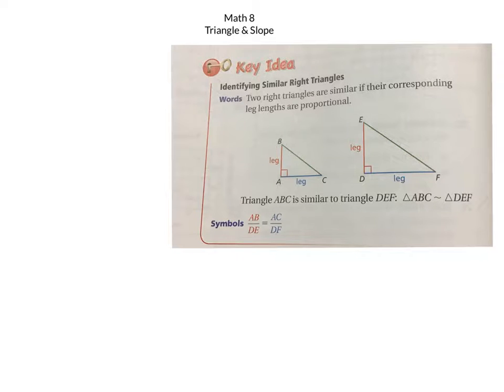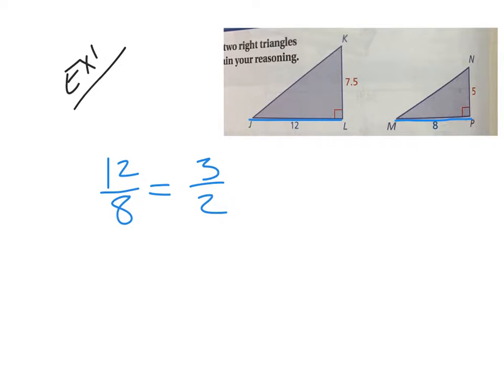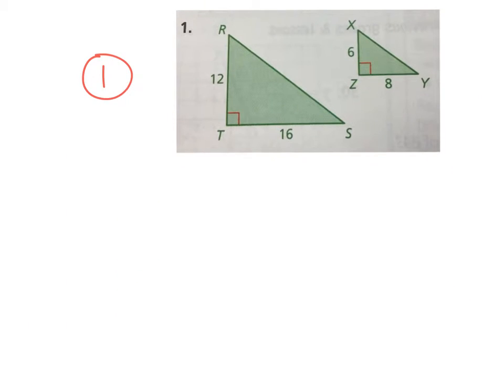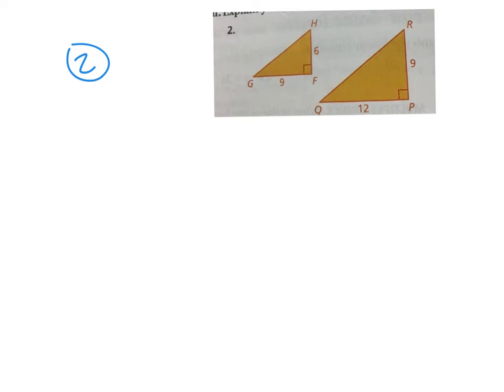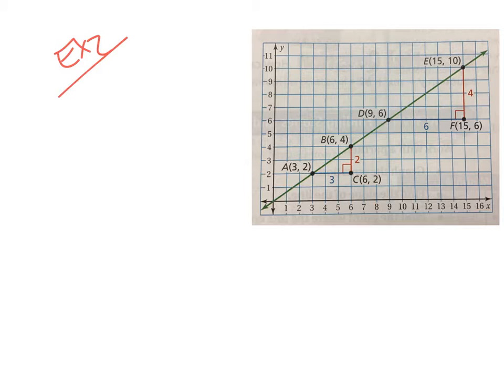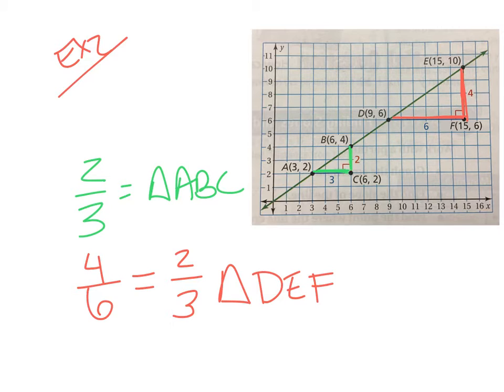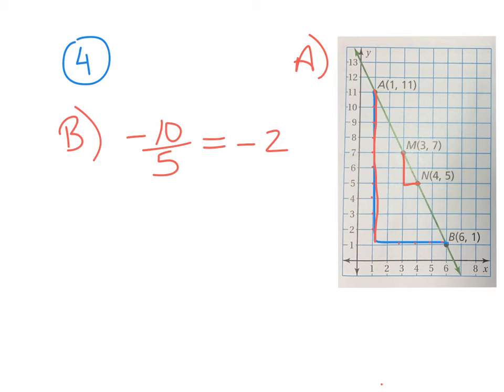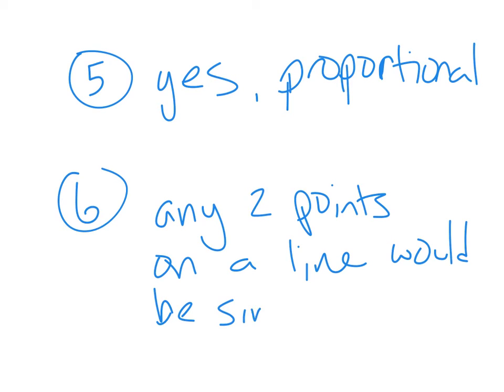Triangles and Slope.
Math 8 Lesson 2.2b